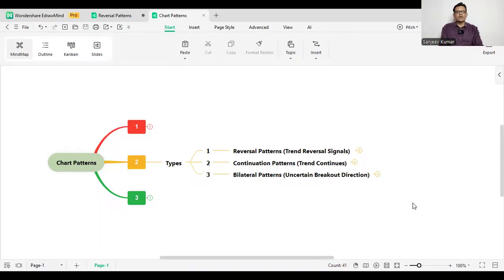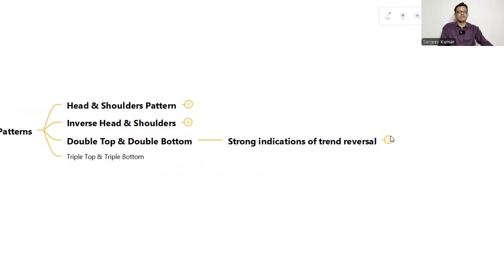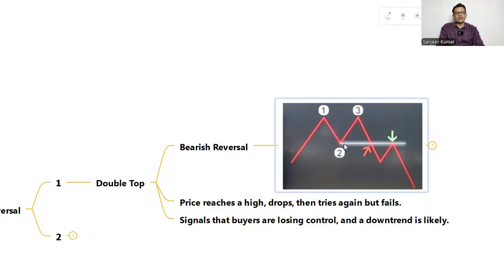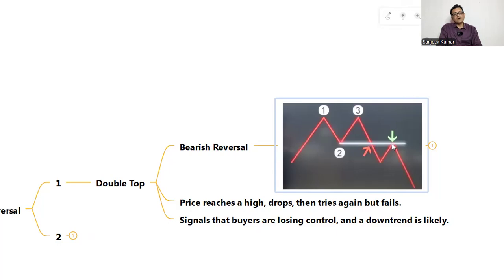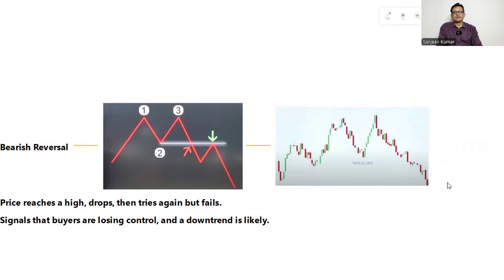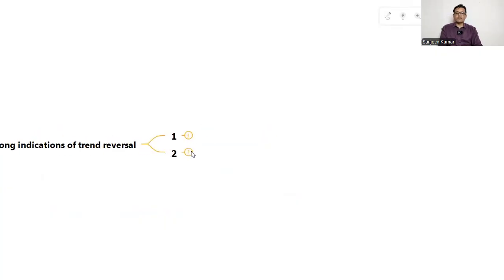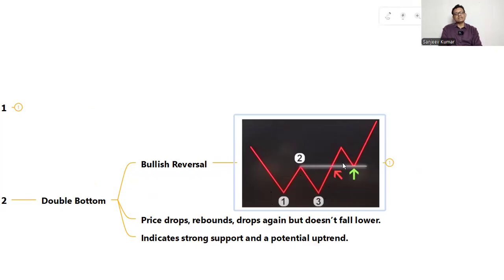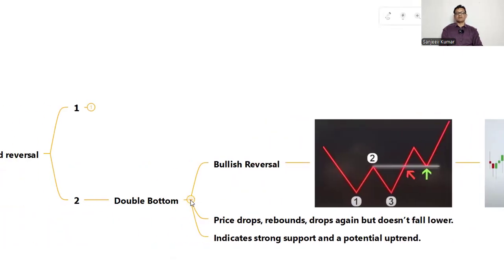Double Top & Double Bottom Patterns – Trend Reversal Explained!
Link for Free One-On-One Session: -

📊 Double Top & Double Bottom Patterns – The Ultimate Guide to Trend Reversals!

Are you struggling to identify trend reversals in the stock market? Understanding the Double Top & Double Bottom Patterns can help you spot major trend changes and make profitable trades.

📌 In this video, you will learn:
✅ What are Double Top & Double Bottom Patterns?
✅ How to identify these patterns on stock charts?
✅ Key signals to confirm a bullish or bearish reversal
✅ How to use these patterns for smart trading decisions?

Double Top Pattern signals a bearish reversal, meaning the price is likely to fall. On the other hand, the Double Bottom Pattern signals a bullish reversal, indicating a potential price rise. These are among the most powerful and reliable patterns in technical analysis.

🔥 Don't miss this essential trading lesson! Whether you are a beginner or an experienced trader, mastering these patterns can help you maximize profits and avoid false signals.

stock market trading patterns
candlestick patterns explained
forex trading patterns
investing strategies
price action
Satellite Portfolio
share market
stock filtering
stock investing guide
stock market
stock selection
top stocks
trading for beginners india
value investing